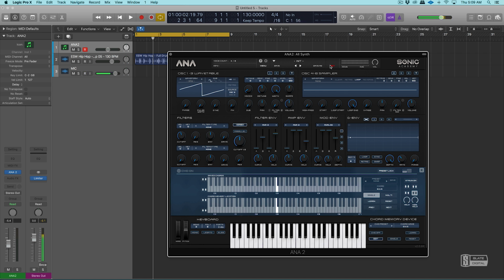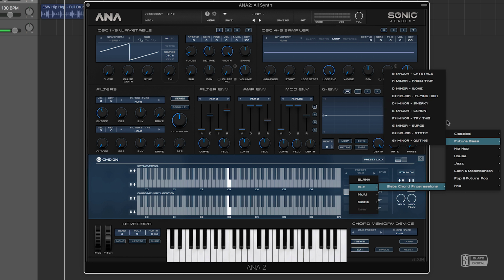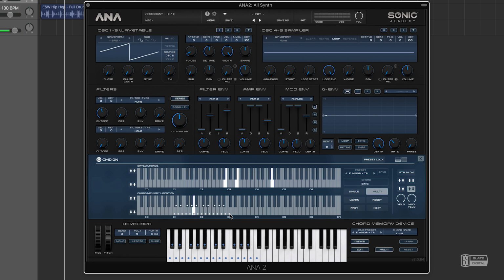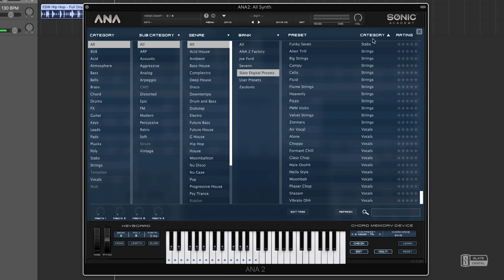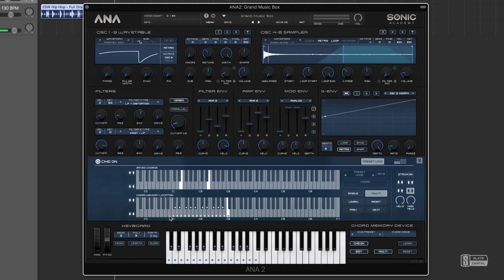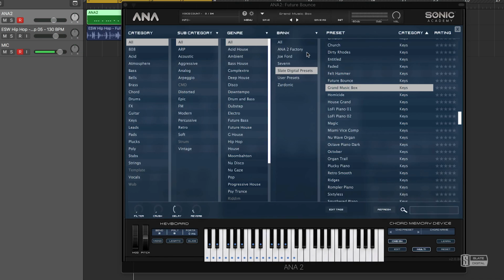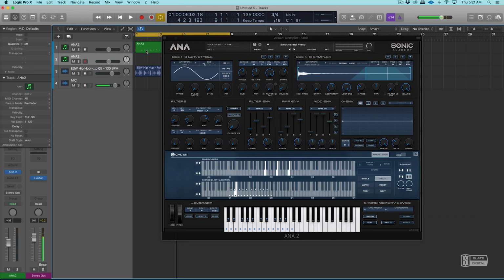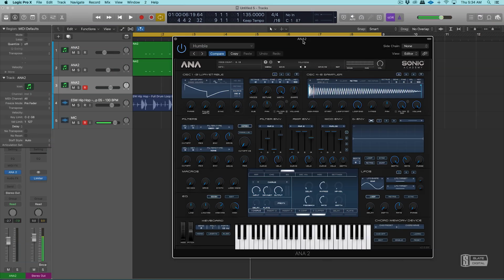How To Beat Writers Block with ANA 2 Chord Memory Device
WRITER’S BLOCK. Everyone gets it. And ANA 2 is here to help.

In this video, Echosoundworks demonstrates how the ANA 2 Chord Memory Device feature can help you explore new ideas, and beat writer’s block so that you can make those HITS.

Get dozens of ANA 2 Chord Memory Device Presets EXCLUSIVELY in the Slate Digital ALL ACCESS PASS